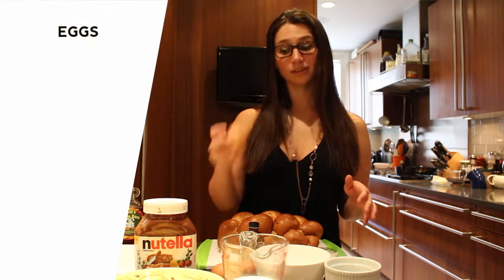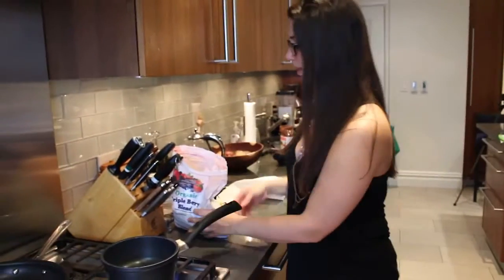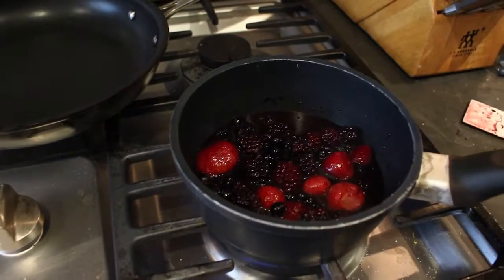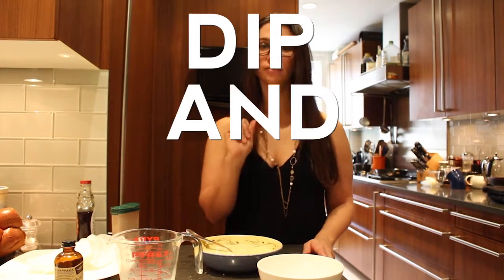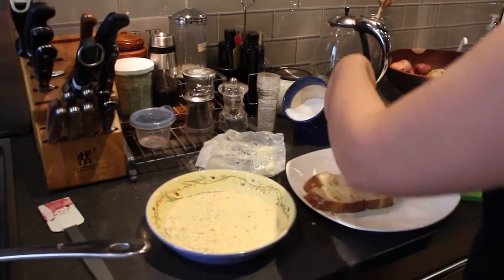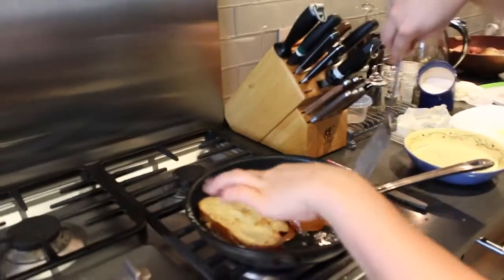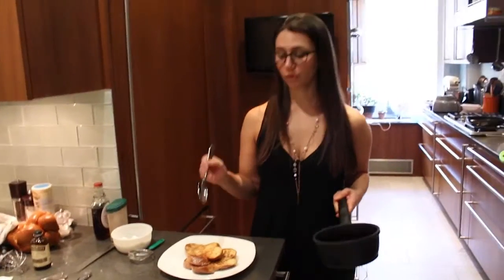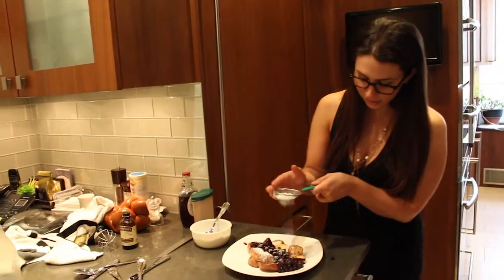Breakfast in Bed French Toast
For a special breakfast for a great morning after? You need something decadent, simple and delicious. This challah French Toast does the trick!